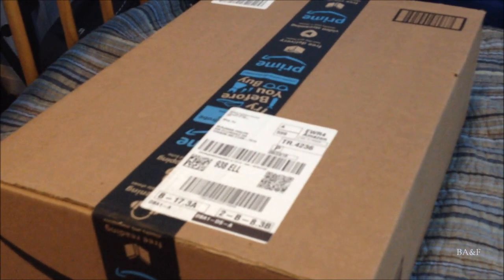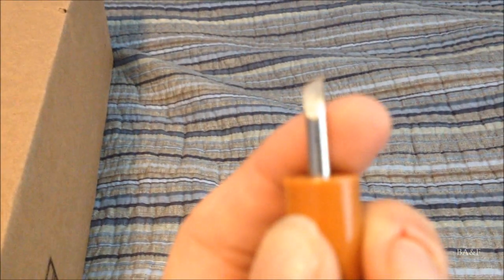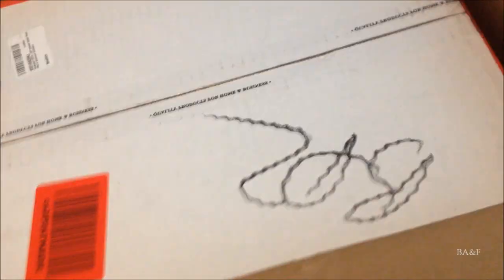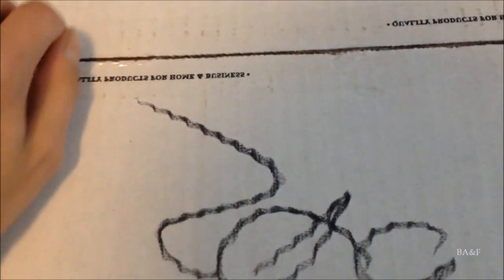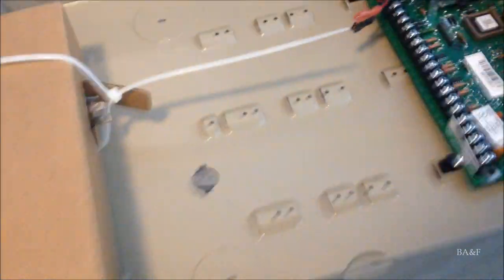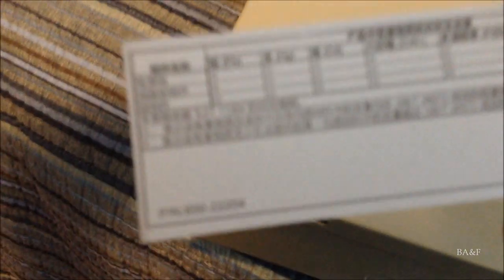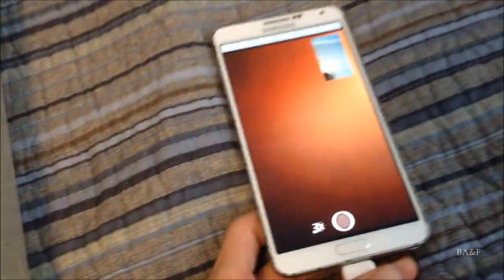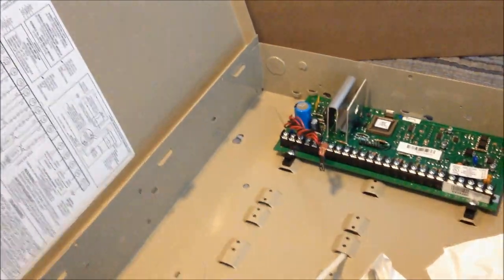Honeywell Vista-20P Panel - Unboxing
Unboxing my very first fire alarm panel.